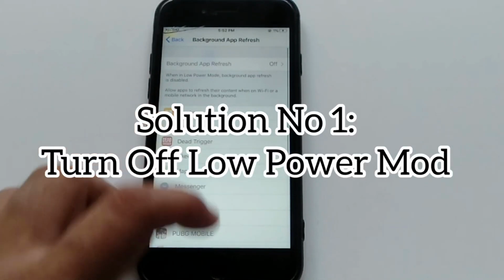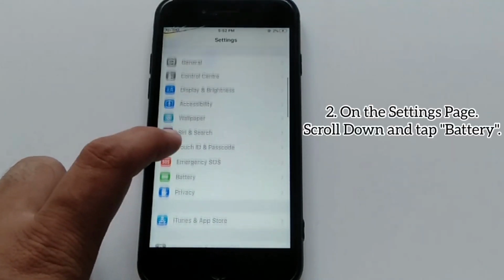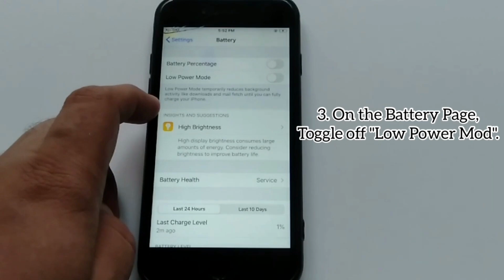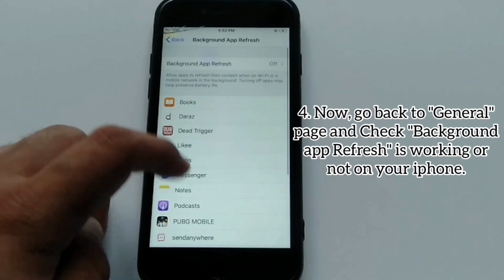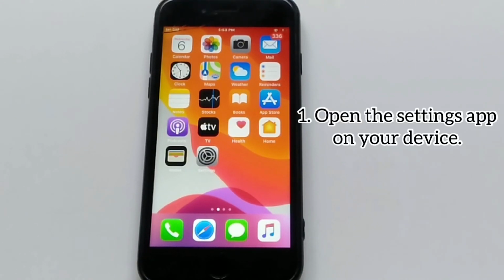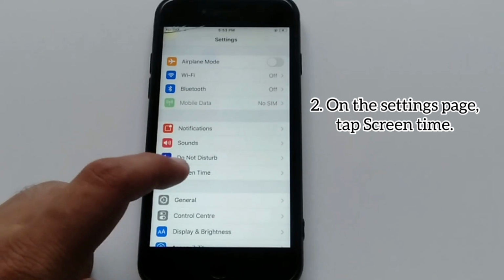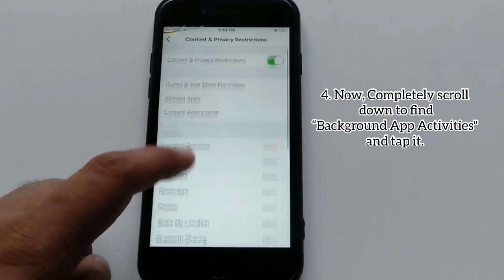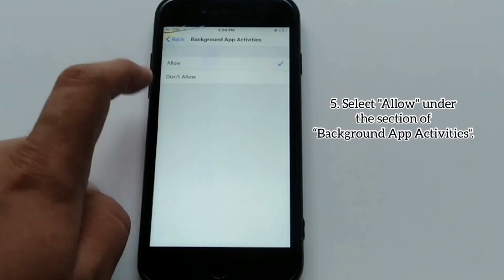Background app refresh greyed out and wont turn on off on iphone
Hello everyone, today's  video is gonna show you the solution for Background App Refresh Greyed Out  on iPhone in ios 13.

Solution No 1: Turn Off Low Power Mod
To Turn Off Low Power Mod.
1. Go to Settings App on your phone.
2. On the Settings Pagoue, Scroll Down and tap "Battery".
3. On the Battery Page, Toggle off "Low Power Mod".
4. Now go back to "General" page and Check "Background app Refresh" is working or not on your iphone.

Solution No 2: Enable Background App Activities.
To Enable Background App Activities on IPhone.
1. Open the settings app on your device.
2. On the settings page, tap Screen time.
3. on the screen time page, Scroll Down and tap"Content and privacy Restriction".
4. Now, Completely scroll down to find "Background App Activities" and tap it.
5. Select "Allow" under the section of "Background App Activities".